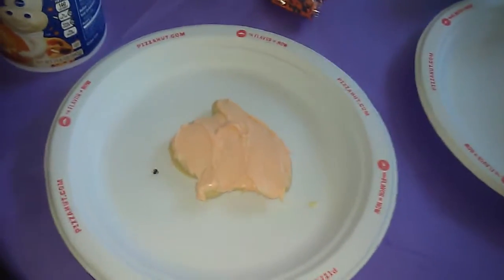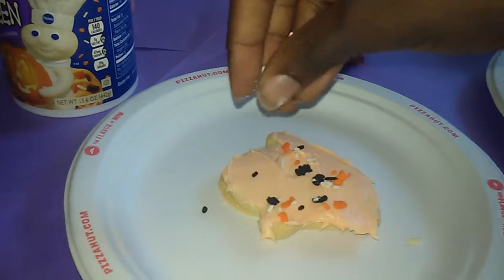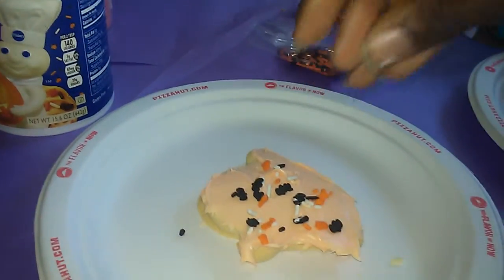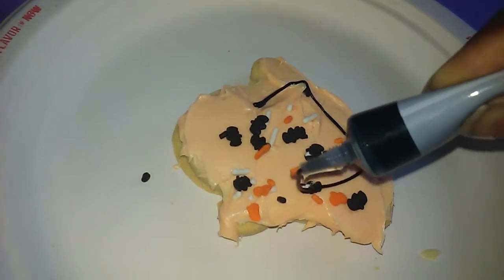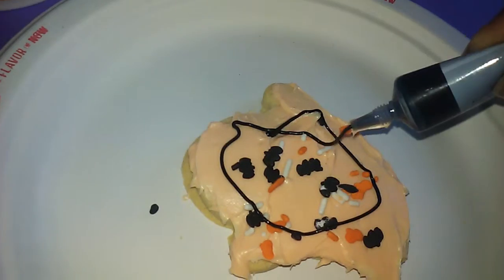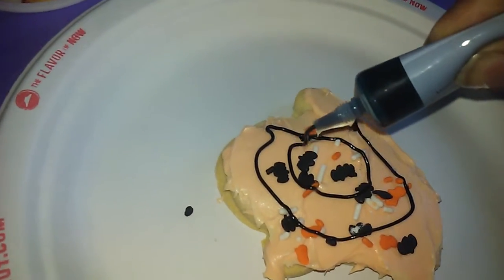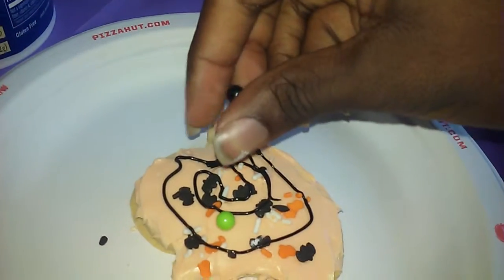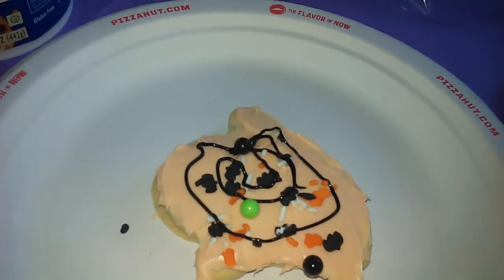How to make a Halloween cookies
I show to my friends in Brainerd and now you.